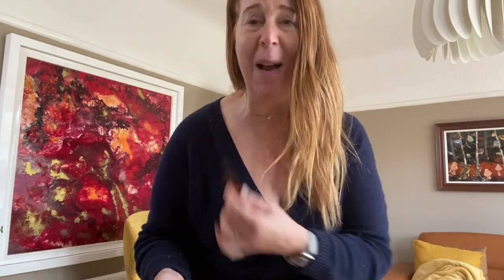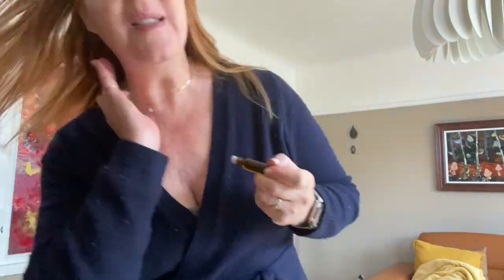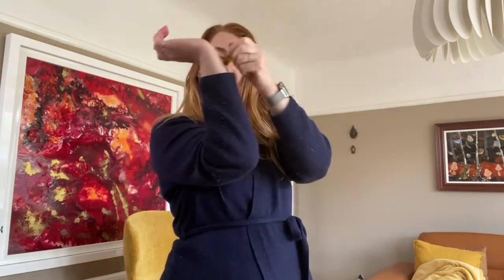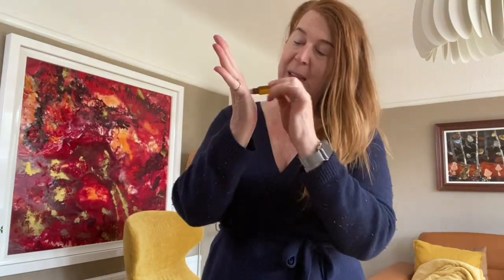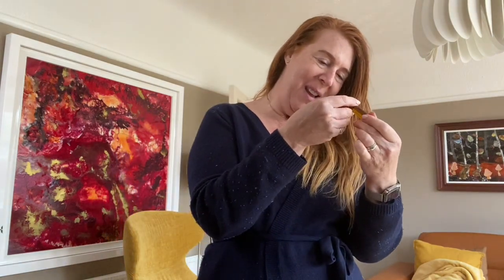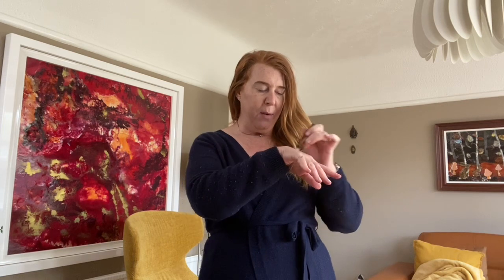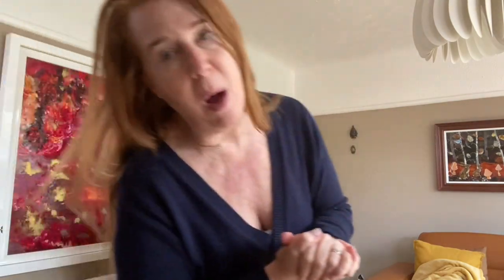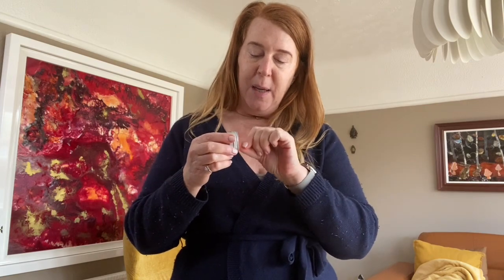How to apply your Aromatic Remedies